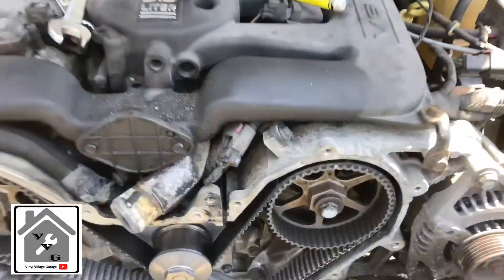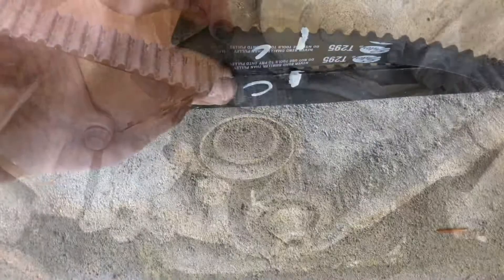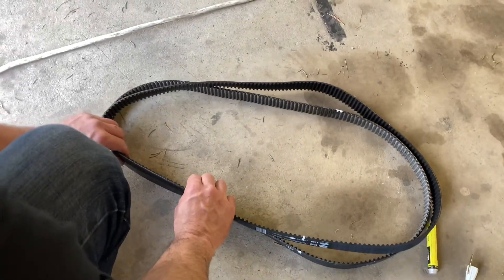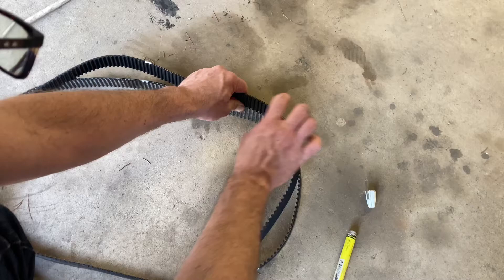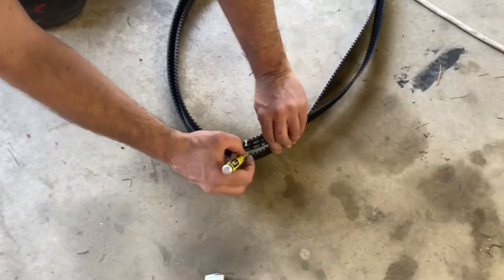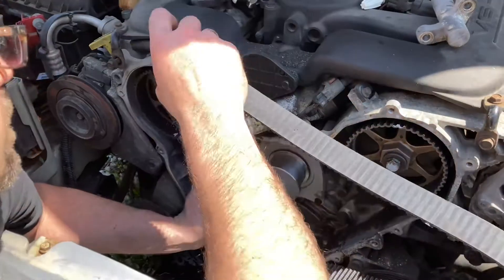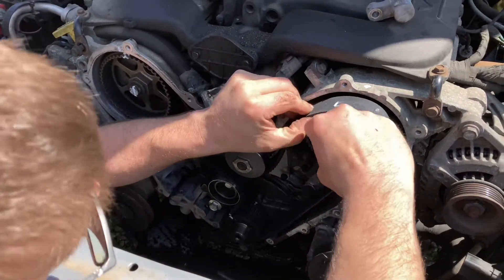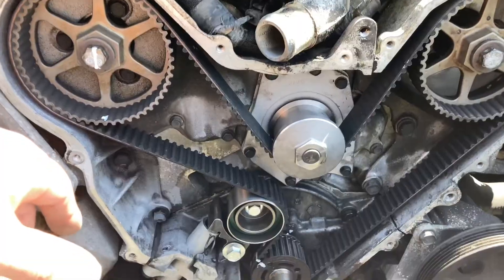How to set timing marks before replacing timing belt.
Replacing a timing belt can be a bit intimidating or maybe you are not 100% it's back in time, last thing you want To do is damage the engine.  Whether you're replacing the belt or doing preventative maintenance or servicing the water pump  this technique works and it is super simple. Even if you can't find the factory timing marks, doesn't matter this way still works.